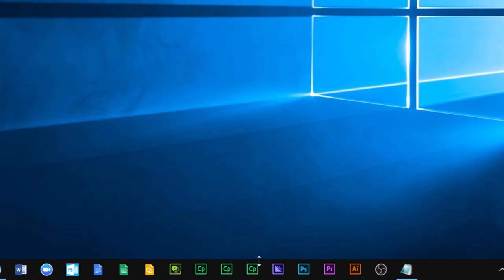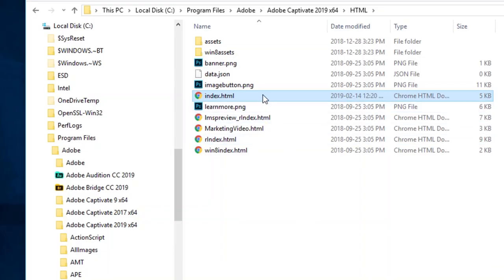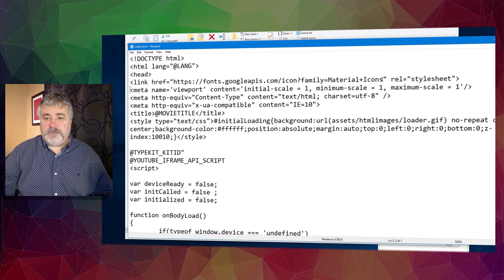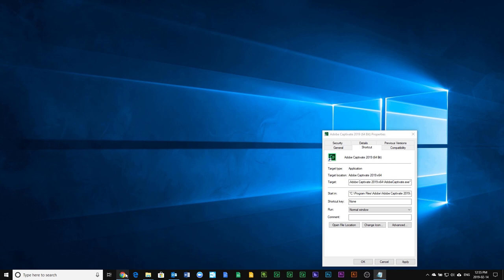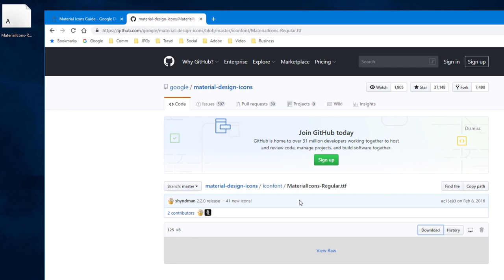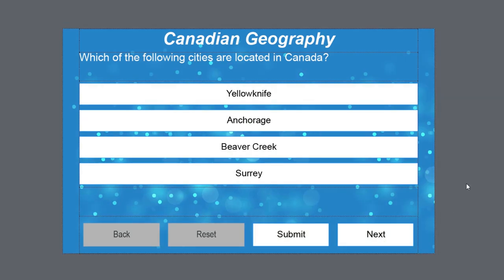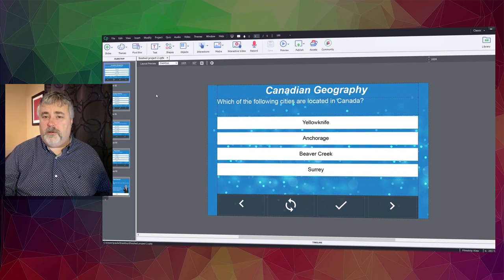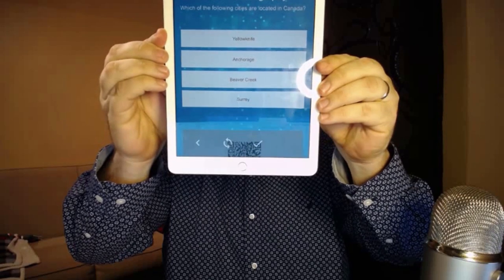Material Design Icons in Your Adobe Captivate Classic eLearning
I'm a big fan of pictures rather than words. Because of this, I'm always looking for ways to use iconography instead of words to convey meaning in my eLearning projects. In this Adobe Captivate Classic tutorial, I show you how to use the Material Design icons for your Adobe Captivate Classic eLearning projects for your navigation controls and other buttons.

The Material Icons Guide Here is where you can get the line of text to add to your Index.html file. I would have pasted it here, but angle brackets are prohibited in YouTube descriptions.